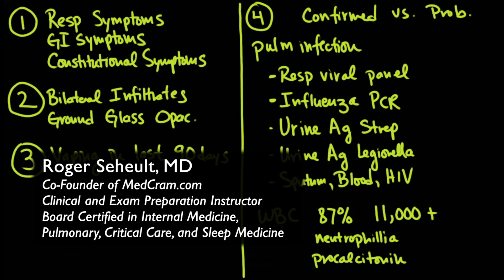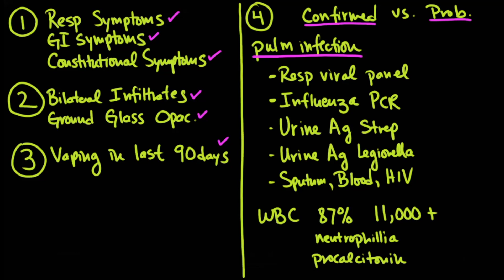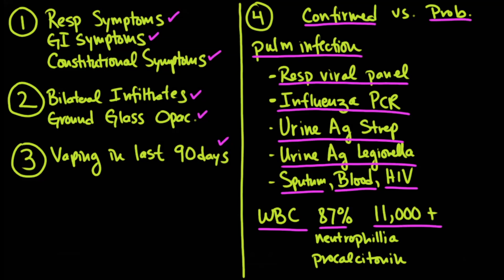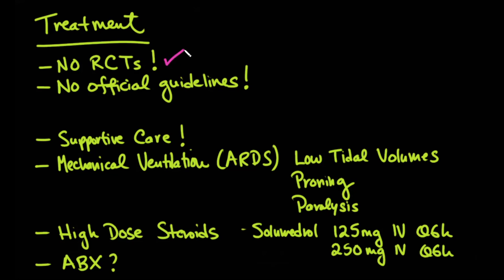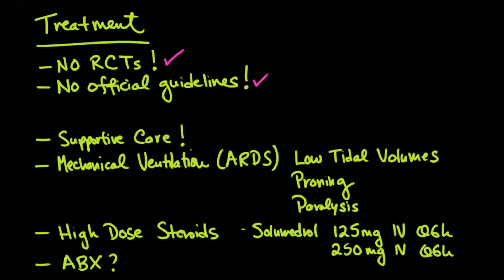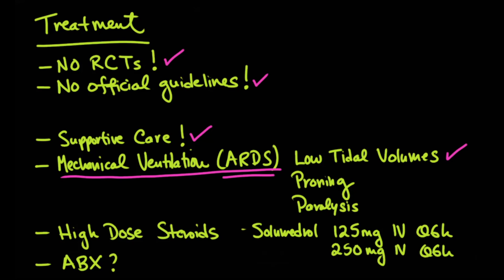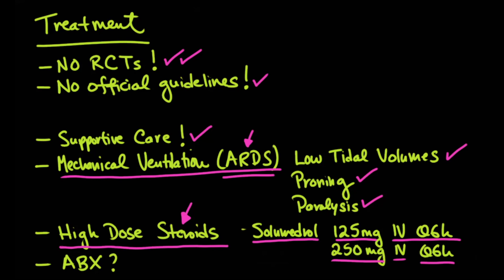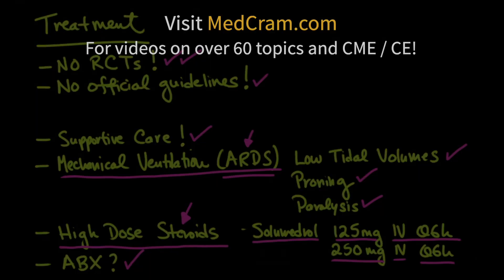Vaping / E-Cigarette Lung Illness Diagnosis & Treatment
Treatment of acute vaping related pulmonary injury & failure is discussed by pulmonologist & critical care specialist Dr. Seheult of  This video includes
0:04 Symptoms and possible diagnosis of pulmonary illness related to vaping / E-cigarette use.

0:46 The difference between probable and confirmed cases of vape related illness amidst the outbreak of severe pulmonary disease linked with e-cigarettes.

 0:49 Attempting to rule out a pulmonary infection with laboratory data.

1:30 Leukocytosis / WBC elevation may complicate the clinical picture of acute vaping disease.

2:42 Treatment for acute respiratory illness related to vaping / electronic cigarette use.

2:49 The problem of currently no randomized controlled trials or official guidelines for acute lung disease from vaping.

3:47 The role of mechanical ventilation in e-cigarette related respiratory failure.

4:50 The consideration to use high dose steroids in treating patients with confirmed vaping-induced lung injury.

5:58 Considerations with antibiotic use with vaping associated pulmonary injury (VAPI).

Links to articles from the New England Journal of Medicine referenced in this video:

Pulmonary Illness Related to E-Cigarette Use in Illinois and Wisconsin — Preliminary Report

Please see the first video that Dr. Seheult recorded about the symptoms (including CXR) of vaping

for top-rated medical videos, over 30 hours of category 1 CME and CE, and over 100 free lectures.

MedCram: Medical education topics explained clearly including:  Respiratory lectures such as Asthma, COPD, and vaping associated pulmonary injury (VAPI), the background on vaping related illness epidemic and vaping deaths 2019.  Renal lectures on Acute Renal Failure and Adrenal Gland.  Internal medicine videos on Oxygen Hemoglobin Dissociation Curve and Medical Acid Base.  A growing library on critical care topics such as Shock, Diabetic Ketoacidosis (DKA), and Mechanical Ventilation.  Cardiology videos on Hypertension, ECG / EKG Interpretation, and heart failure.  VQ Mismatch and Hyponatremia lectures have been popular among medical students and physicians. The Pulmonary Function Tests (PFTs) videos and Ventilator-associated pneumonia bundles and lectures have been particularly popular with RTs. NPs and PAs have given great feedback on Pneumonia Treatment and Liver Function Tests among many others. Dr. Jacquet teaches our FAST exam tutorial & bedside ultrasound courses. Many nursing students have found the Asthma and shock lectures very helpful.  We're starting a new course series on clinical ultrasound/ultrasound medical imaging.